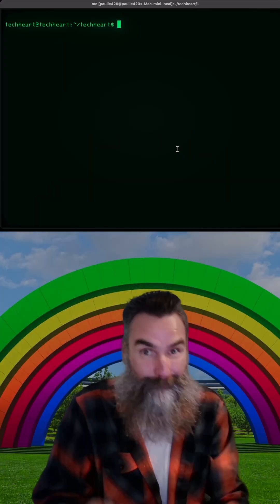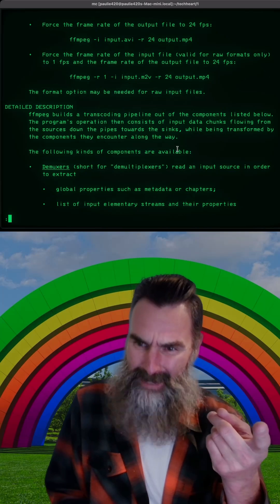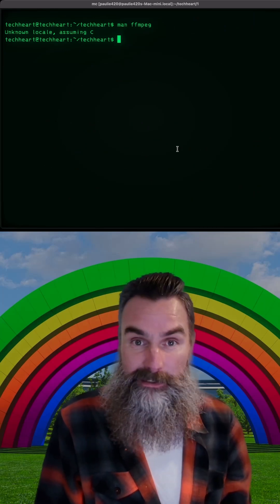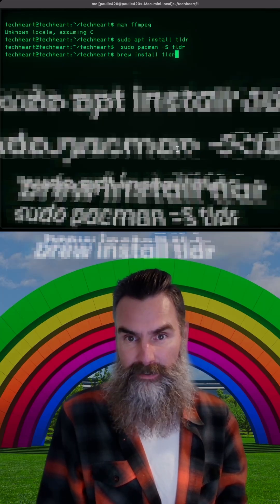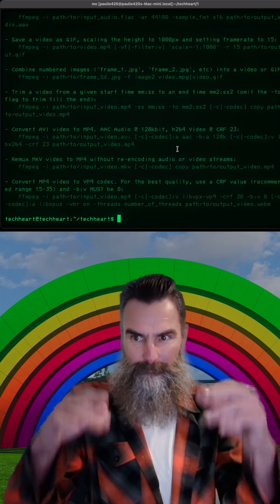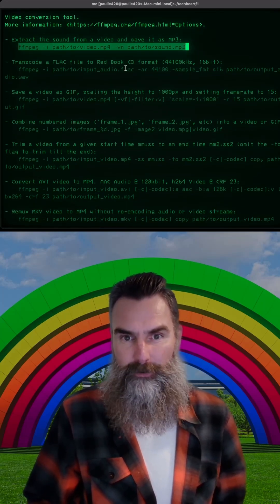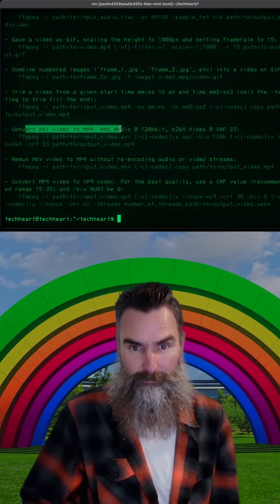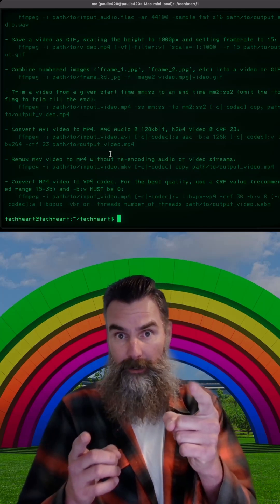man / tldr - Linux Commands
☆ ☆ ☆ ☆ ☆ VIDEO INFOZ ☆ ☆ ☆ ☆ ☆

TechHeart is a TECHNOLOGY channel! We cover many topics: Linux / Retro-Computing, MacOS, Hacking, Internet Security, Raspberry Pi - Single Board Computers / Vintage Tech / Windows... if is has a chip, we're diving in!!

☆ ☆ ☆ ☆ ☆ LEGAL STUFF ☆ ☆ ☆ ☆ ☆